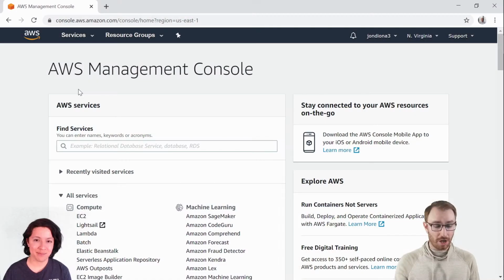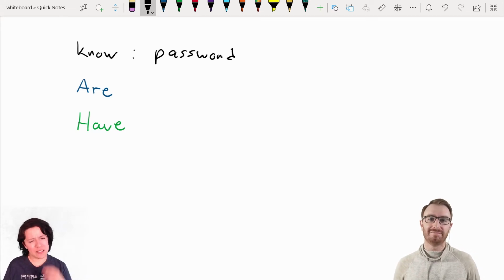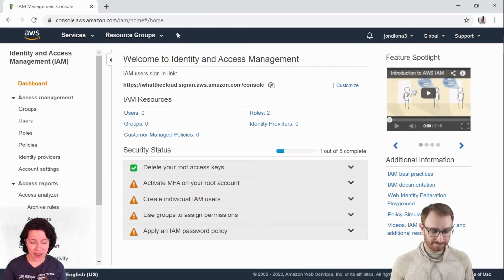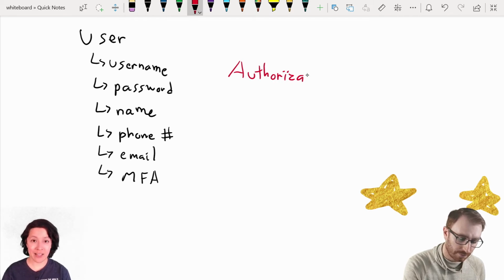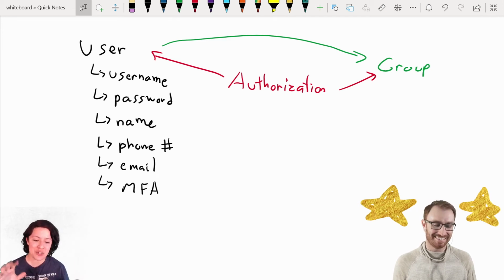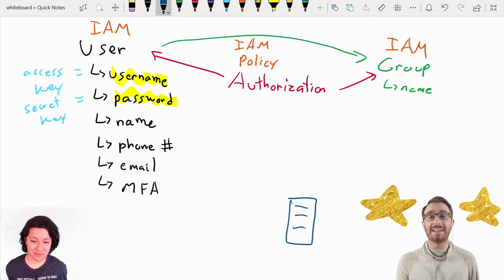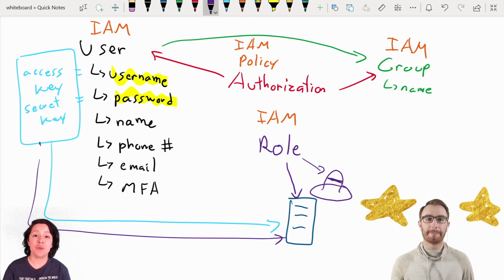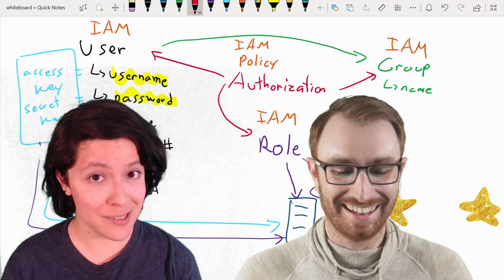Episode 3: Understanding AWS IAM | Foundations in Cloud Computing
Welcome to the next episode of, ☁️"What the Cloud?”☁️

👉🏽This is the 3rd video in the  🌸Foundations in Cloud Computing🌸 series.

Today, Alejandra and Jon walk us through:
🍇Multifactor authentication (MFA)
🍓IAM Users
🍋IAM Groups
🍒IAM Policies
🍑IAM Roles
🥝And even password policies!

And we hope you love drawings ✍🏼🎨, because every episode has tons of them!

📽️Ready to learn about Cloud Computing and have lots of fun?

👩🏻‍🏫Instructors on this channel...